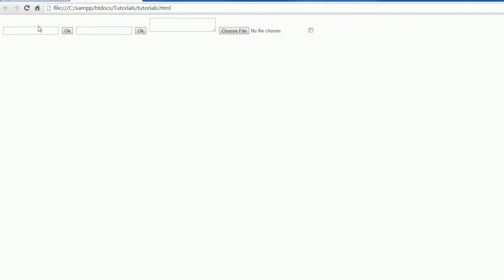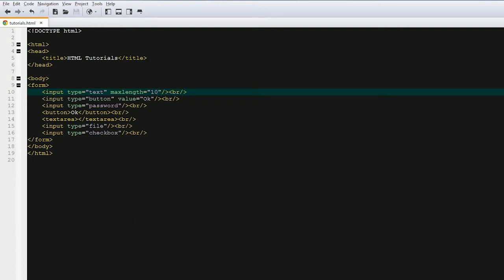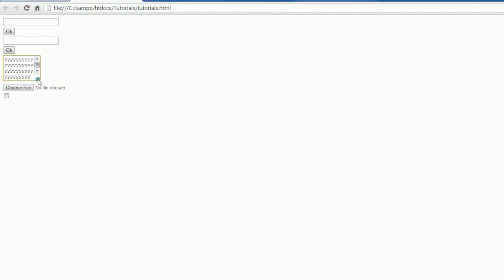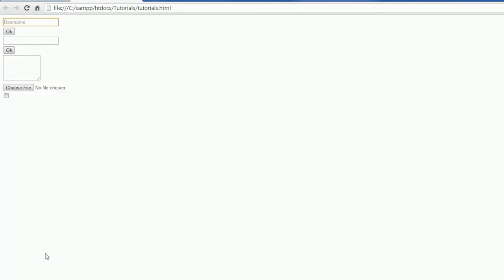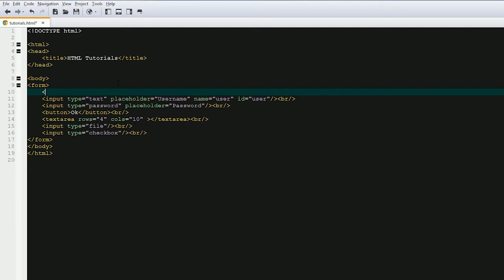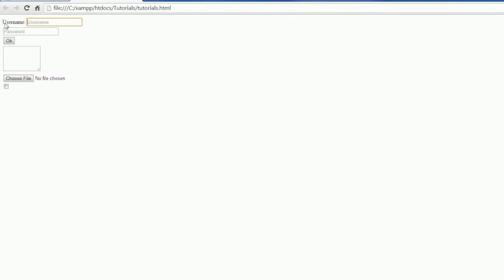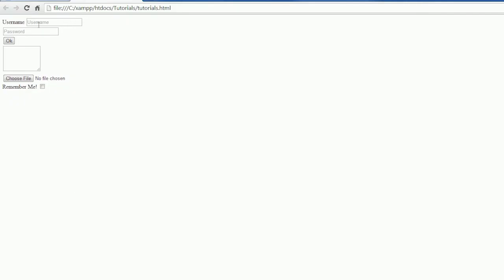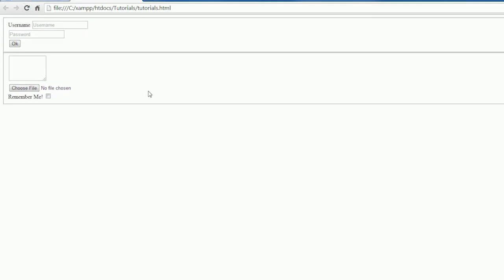HTML5 and CSS3 || 10. Forms - Part 2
Finishing of basic forums in html